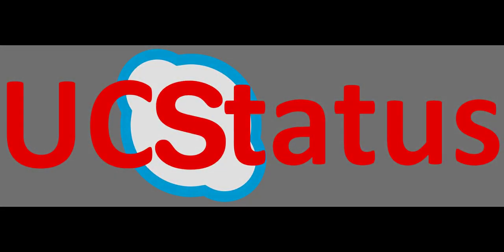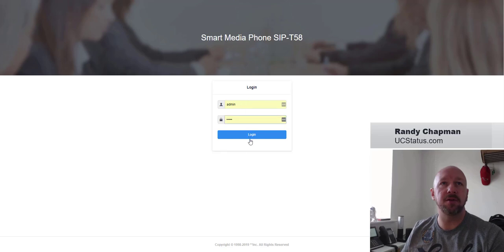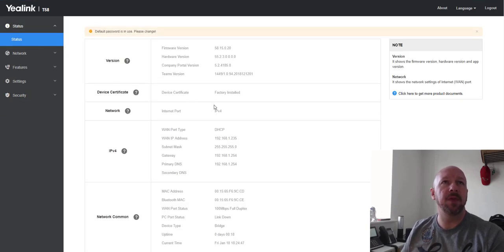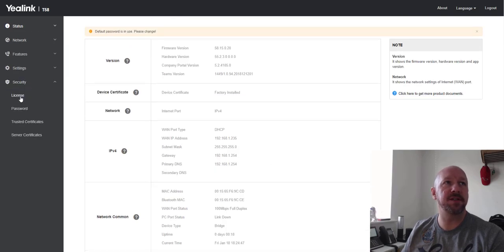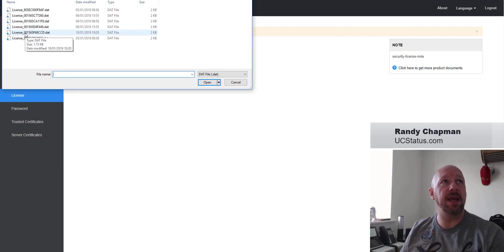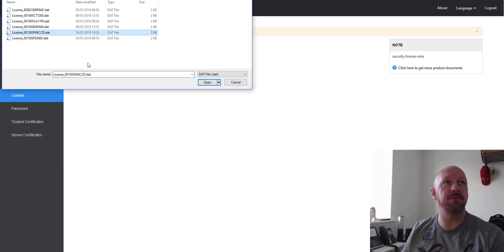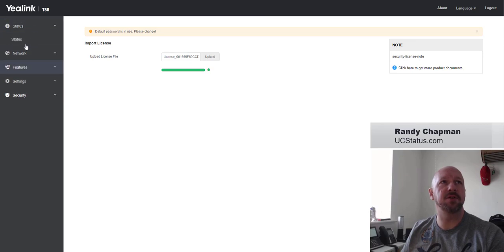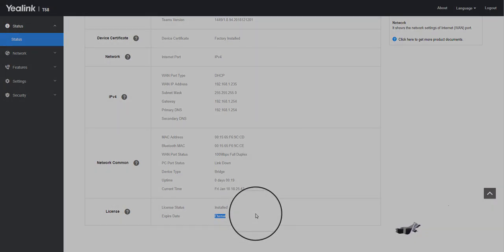License install for Yealink T58 Teams phone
This is a short video on how to install a license (or replace an expired license) on a Yealink T58, Teams edition phone.

For info, this video was captured and edited using TechSmith Camtasia.